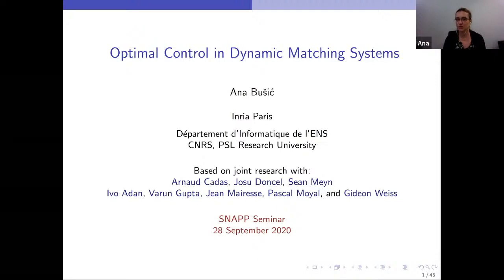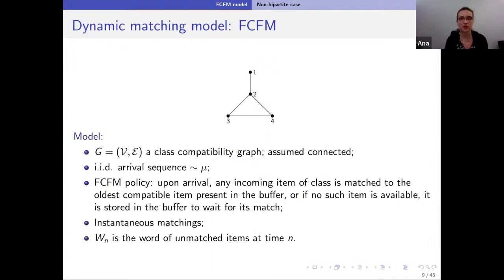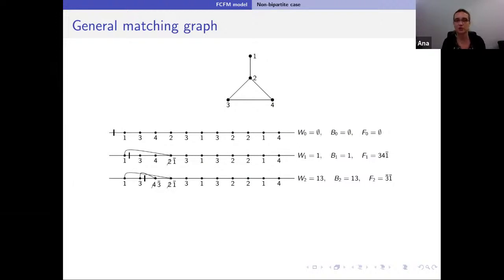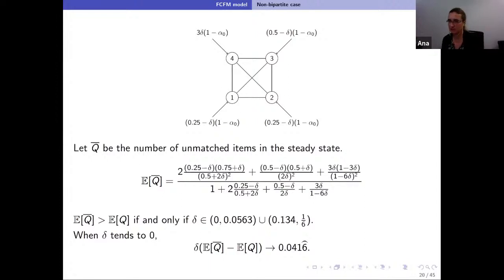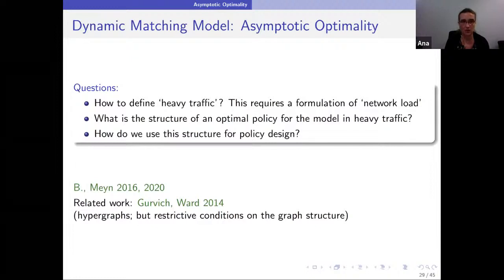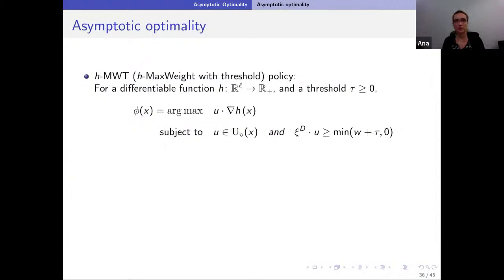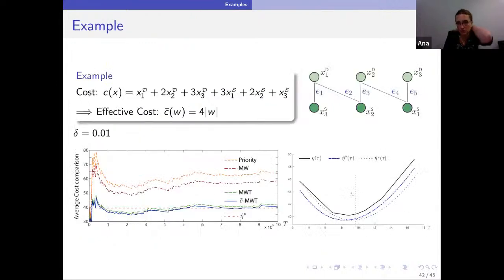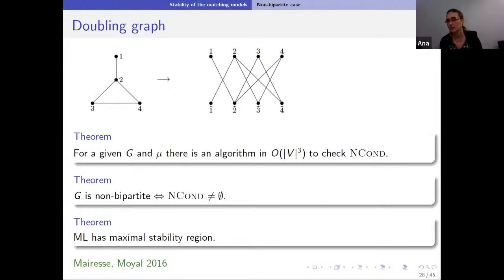SNAPP Seminar || Ana Bušić (INRIA and ENS, Paris) || September 28, 2020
Speaker: Ana Bušić (INRIA and ENS, Paris), September 28, Mon, 11:30 am US Eastern Time

Title: Optimal Control in Dynamic Matching Systems

Abstract: The theory of matching has a long history in mathematics, economics, and computer science, with applications in many fields. However, most of the research considers the static setting. In recent years, with the increased popularity of online advertising, various online matching models have been proposed that consider random arrivals of one population, while the other is static. In this talk we consider extensions to fully dynamic bipartite matching models, in which both populations arrive according to a stochastic process. This line of work combines classical matching theory with queuing and inventory theory. The main departure from traditional queueing networks is that there is no notion of servers. Instead of ``service'', activities correspond to instantaneous matching of a particular unit of supply with a unit of demand.

We will start by analyzing the FCFS policy in which each is matched to the earliest compatible unmatched item in the system. Then we will consider an infinite-horizon average-cost optimal control problem. A new class of policies is introduced: the h-MaxWeight with threshold. Performance analysis is based on a one-dimensional relaxation of the stochastic control problem, which is found to be a special case of an inventory model from the classical theory of Clark and Scarf. Consequently, the optimal policy for the relaxation admits a closed-form expression based on a threshold rule. These observations inform the choice of function h, taken to be a perturbation of the cost function, and the choice of threshold. For a parameterized family of models in which the network load approaches capacity, this policy is shown to be approximately optimal, with bounded regret, even though the average cost grows without bound.

Based on joint papers with: Ivo Adan, Arnaud Cadas, Josu Doncel, Jean-Michel Fourneau, Jean Mairesse, Sean Meyn, Pascal Moyal, and Gideon Weiss.